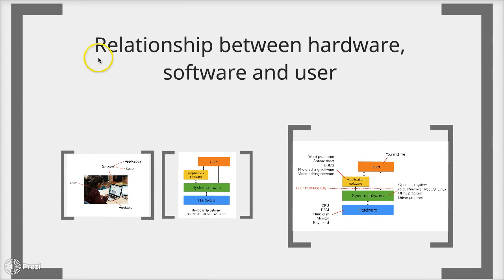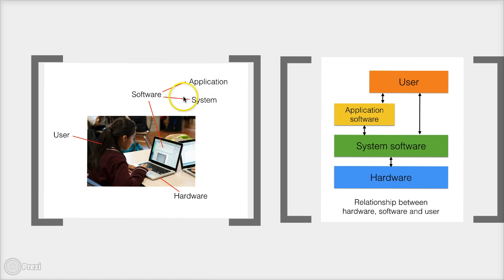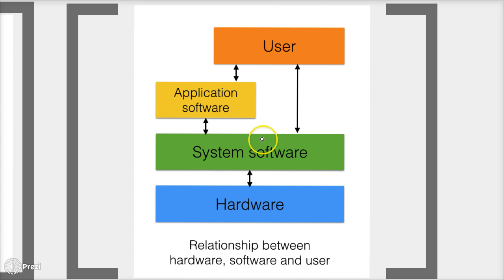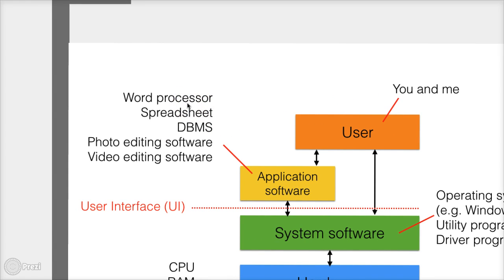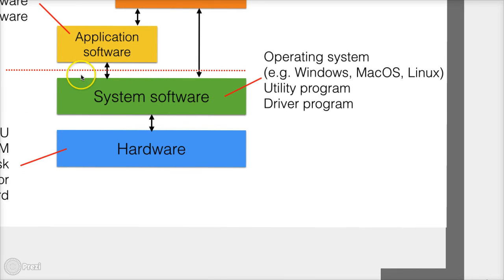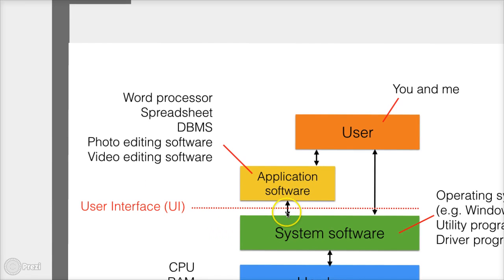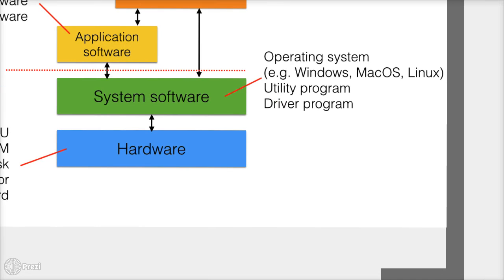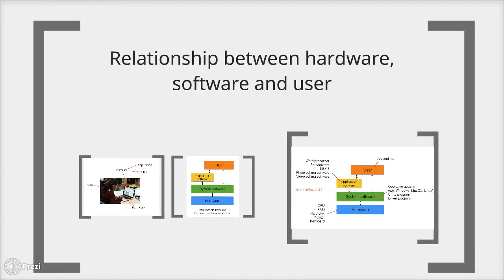14.1 Relationship between System, Application and User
This video is about System Software